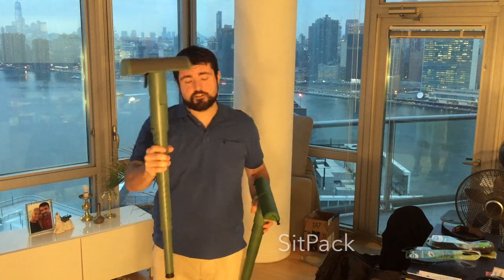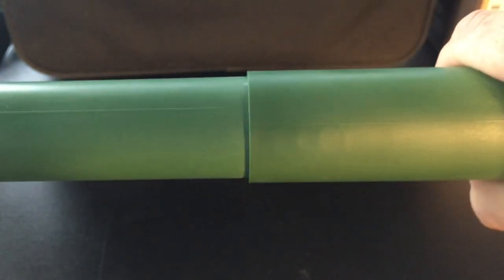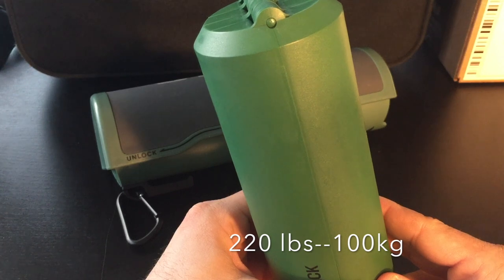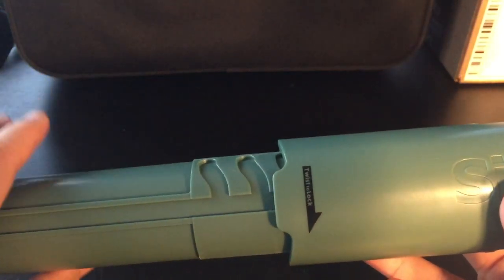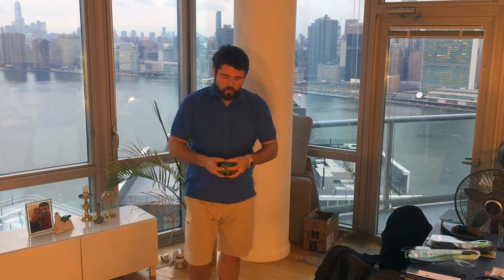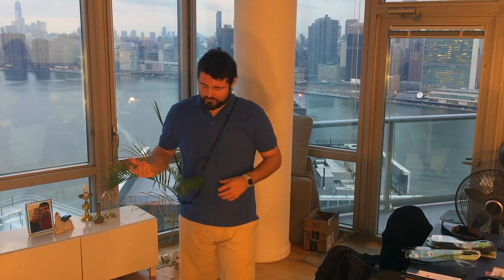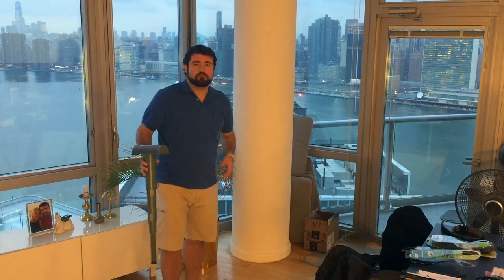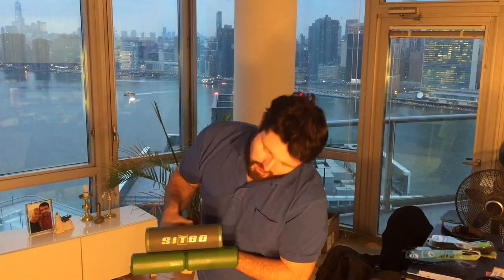HAVE A FREE SEAT ANYWHERE YOU GO! Sitpack vs SitGo — with an early verdict !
An extensive review and comparison of sitpack and sitgo. Best as gift idea for your cubby relative s (or geeky) ;)